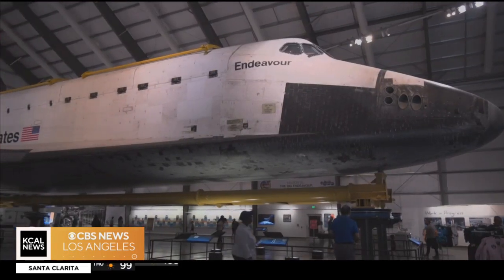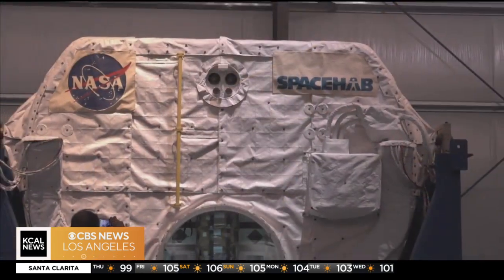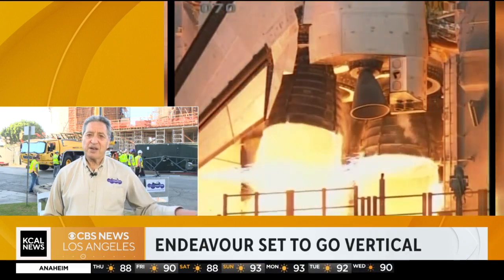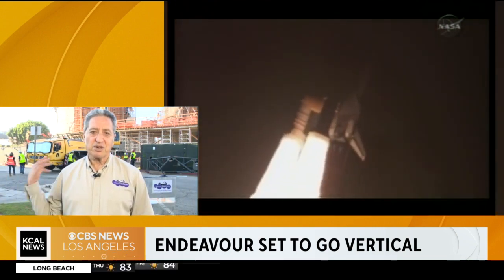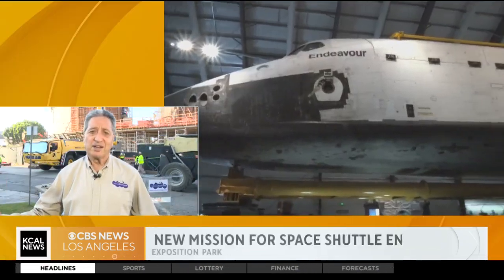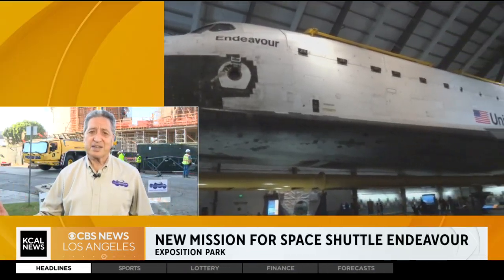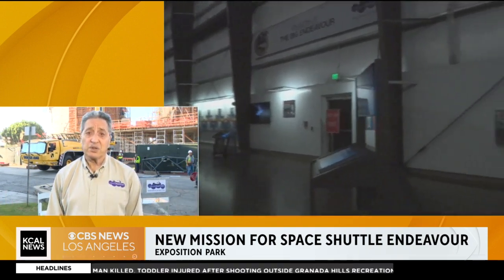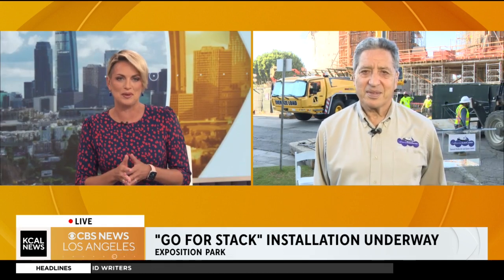The California Science Center begins work for Endeavor's launch position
Jeffrey Rudolph of The California Science Center talks about the “Go For Stack” Installation underway